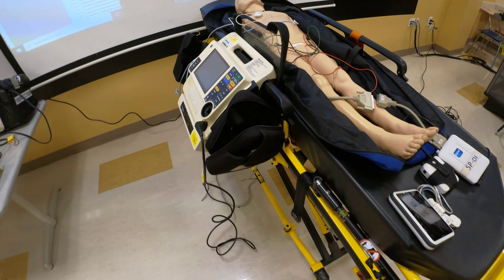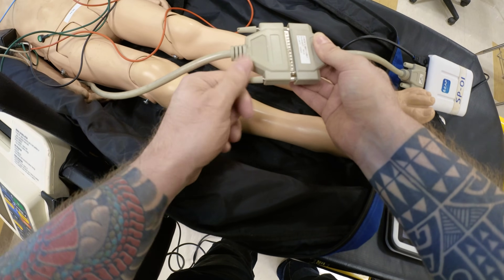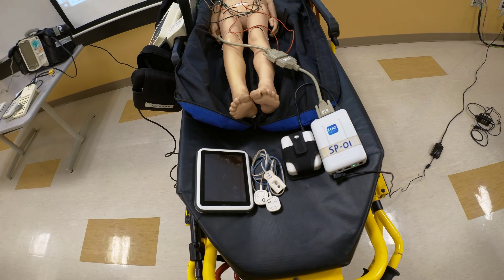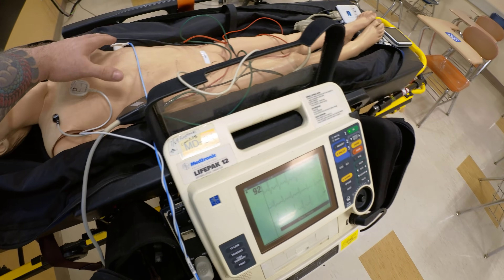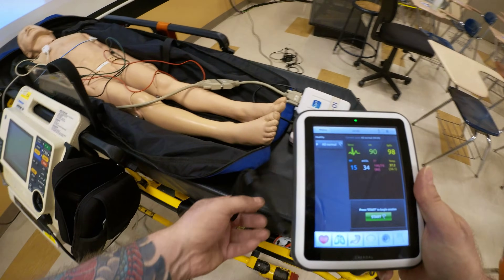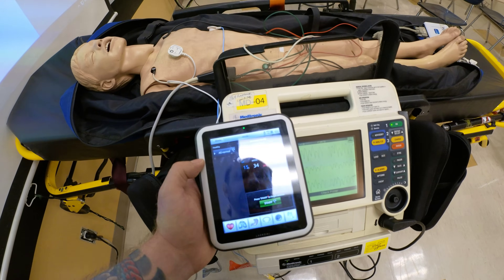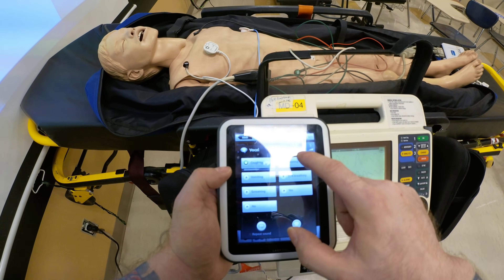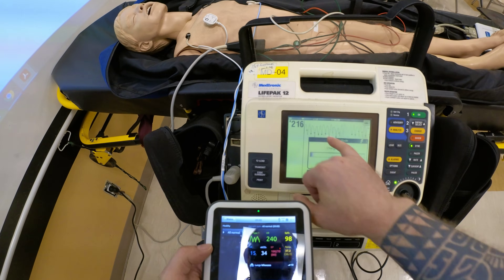How to connect Laerdal MegaCode Kid Simulator to a Sim Pad with the Link Box and EKG Monitor?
How to connect and sync up Laerdal MegaCode Kid Simulator (or SimMan ALS) to a Sim Pad with the Link Box and EKG Monitor.

In addition, some tips for EMS Instructors on confirming that all your equipment is fully functional and students are able to perform all electrical therapies.